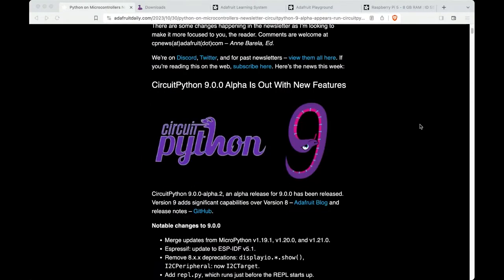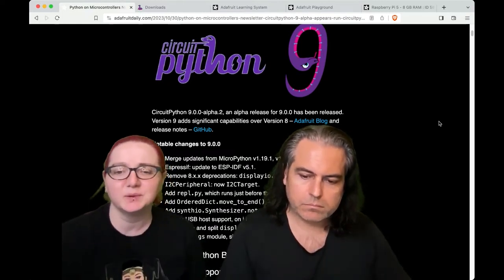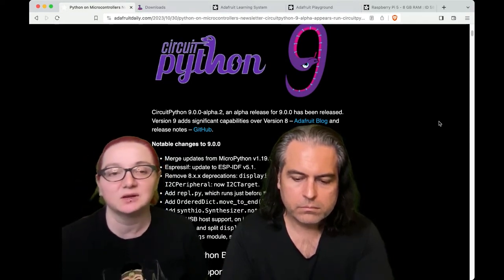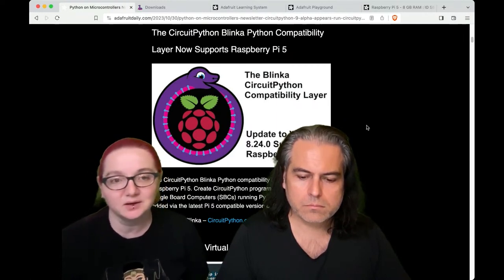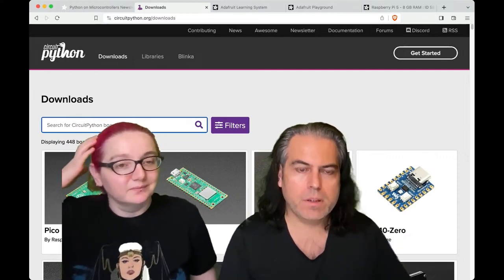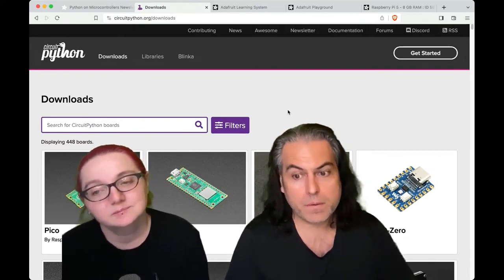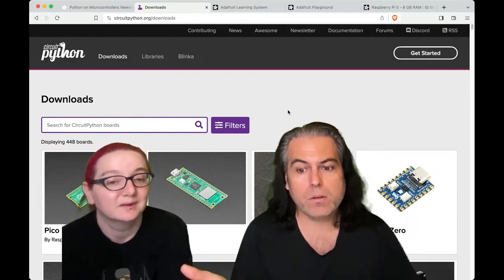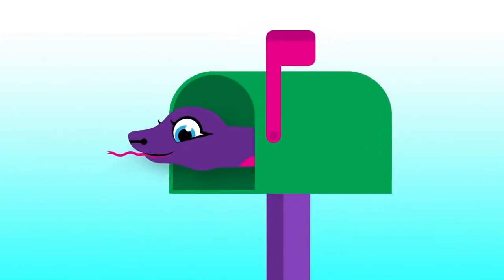Python on Hardware weekly video Nov. 1, 2023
The wonderful world of Python on hardware! Episode 253 (November 1, 2023). This is our weekly Python video highlights! Ladyada and PT review the Python on hardware news of the week.